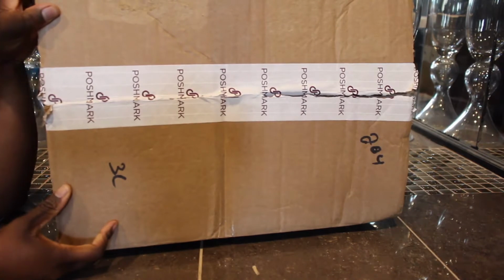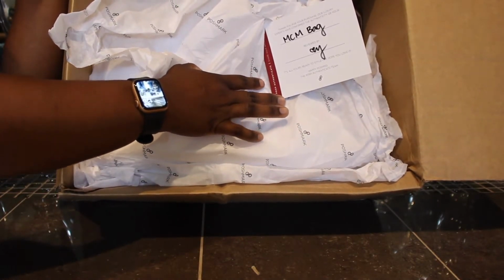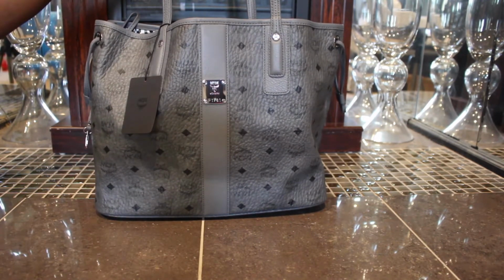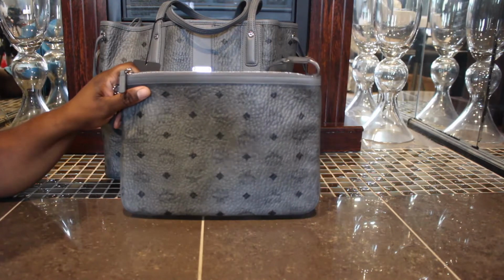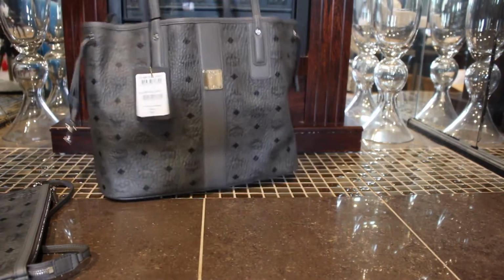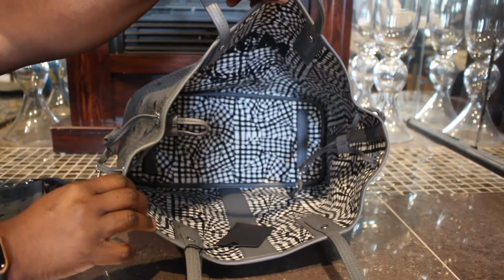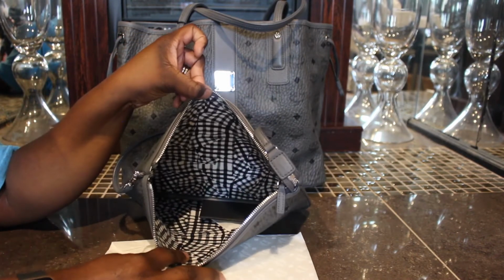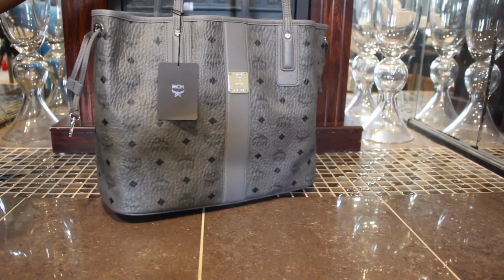MCM LIZ REVERSIBLE TOTE (PHANTOM GREY) POSHMARK FIND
HEY GUYS JUST A QUICK REVIEW OF THIS MCM TOTE THAT I FOUND ON POSHMARK FOR AN AMAZING DEAL. ENJOY!